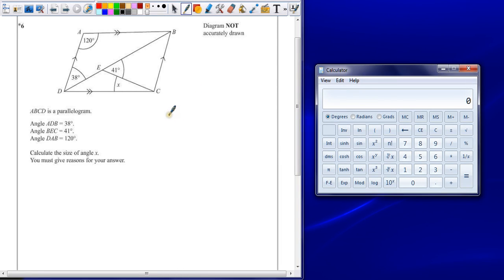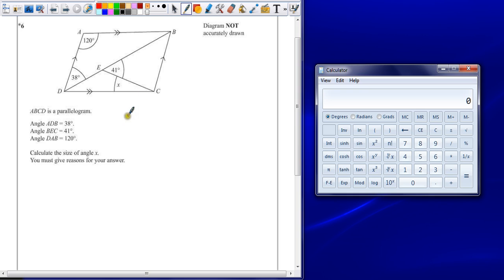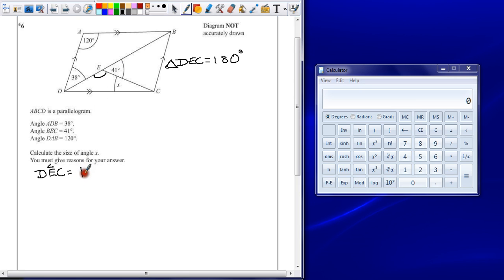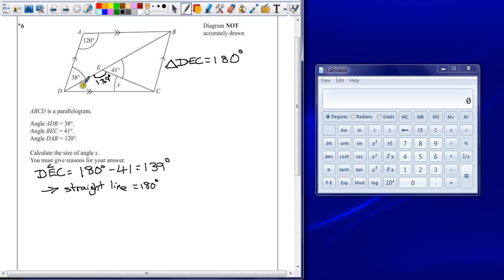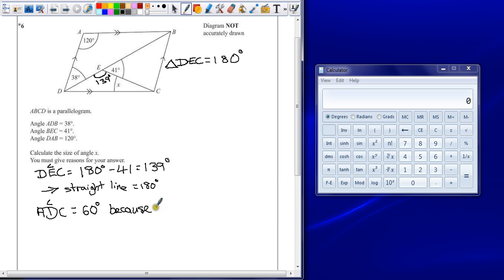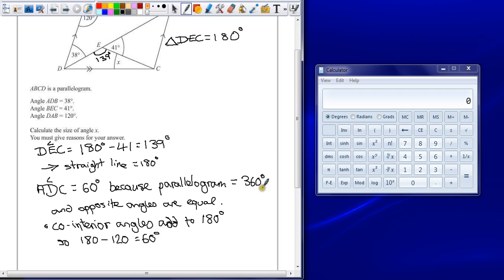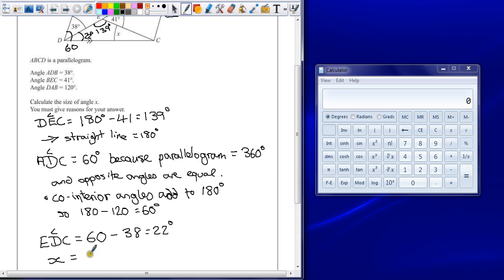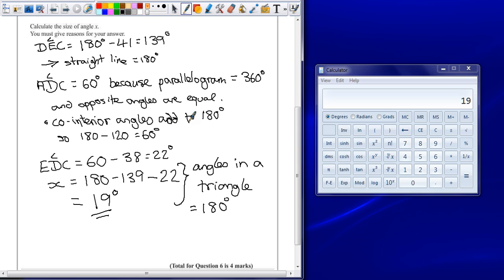PGSMaths: EdExcel GCSE Maths November 2012 Paper 2H (Calc) - Question 6